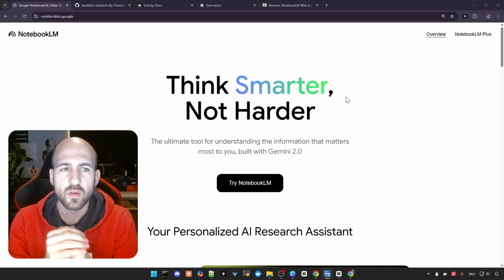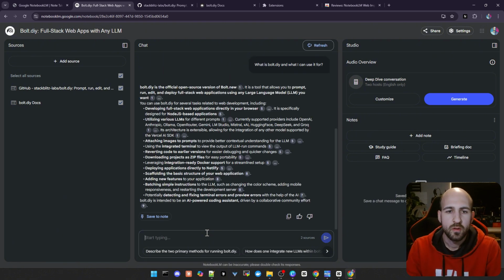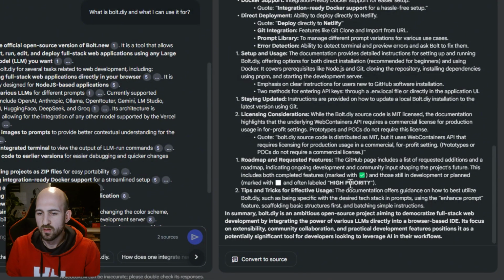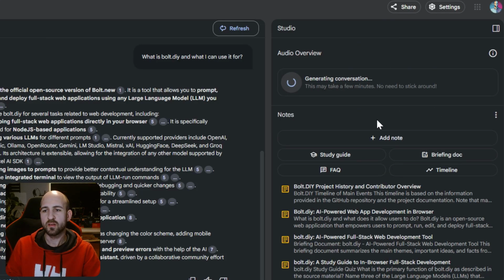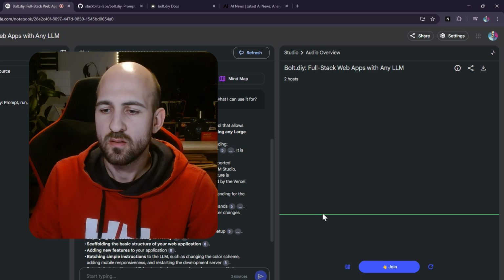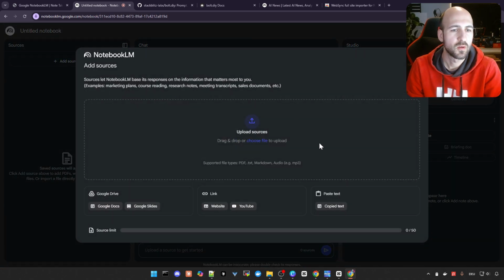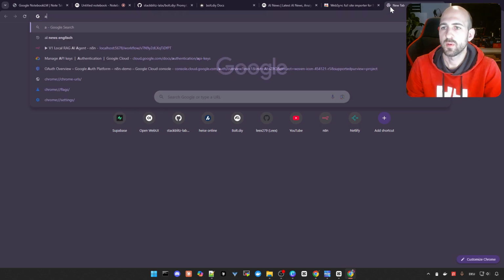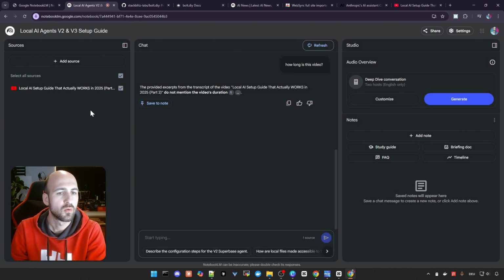Can NotebookLM REALLY Make Research and Podcasting a Breeze in 2025?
This video discusses a revolutionary tool that simplifies the research process, addressing the challenge of navigating endless PDFs and cryptic websites. It demonstrates how this new approach improves information management by turning complex data into manageable segments, enhancing your digital document organization. This powerful productivity tool streamlines your file organization, making academic research significantly more efficient.

*Chapters*
00:00 What is NotebookLM and what is it for?
01:06 NotebookLM Overview / NotebookLM Plus
01:40 Add Sources
02:28 Chat with your NotebookLM Sources
03:21 Key Features (Study Guide, Briefing, FAQ, Timeline)
05:36 Audio Overview / Podcast
08:43 Bonus: Chrome Extension / Crawl Websites as Source
11:10 Youtube as Source